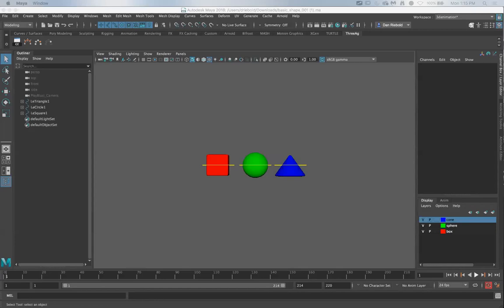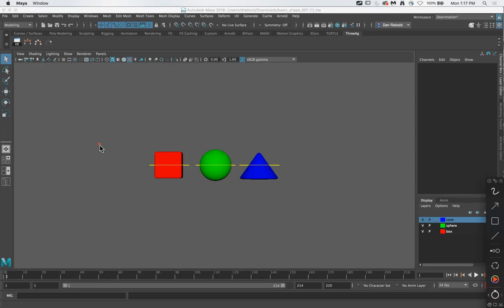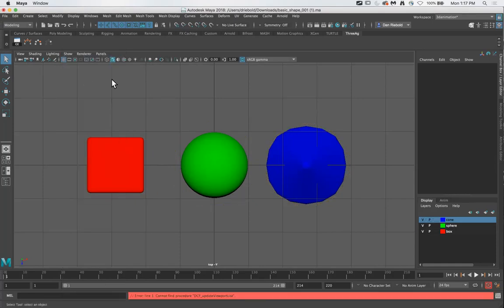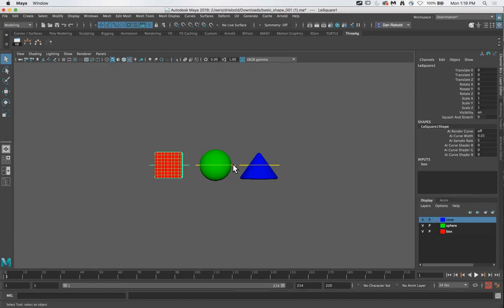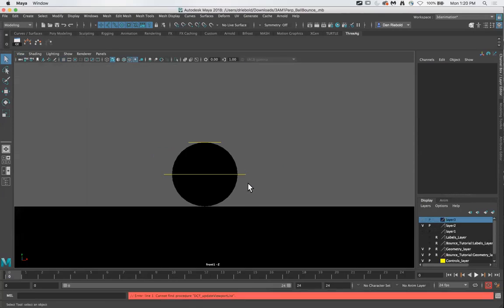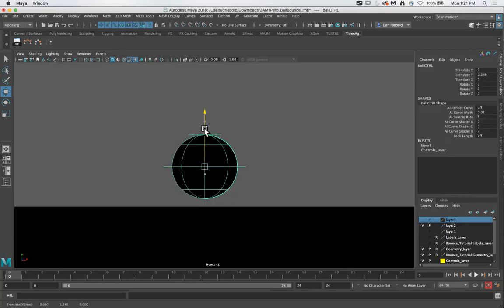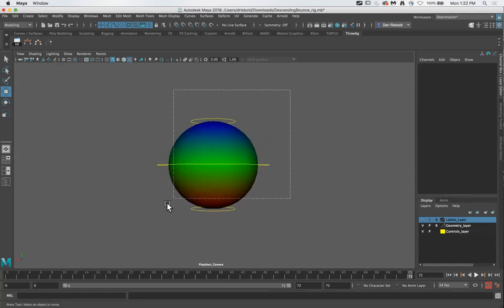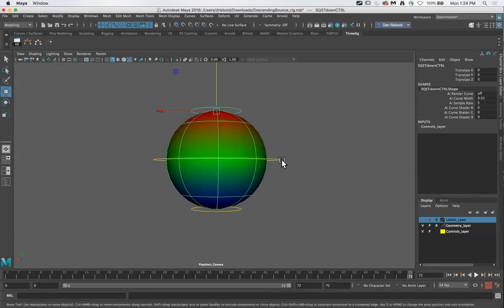01. How to select rig in viewport